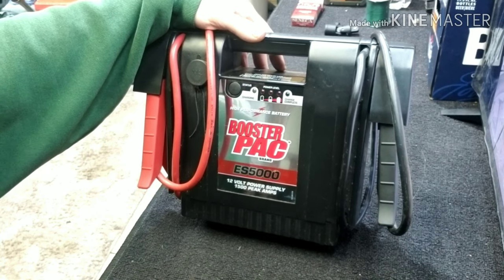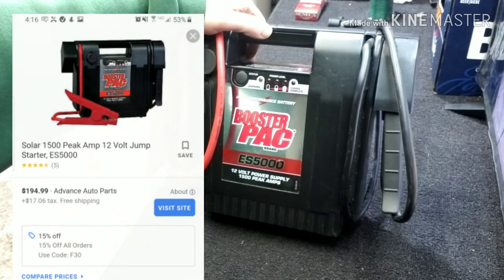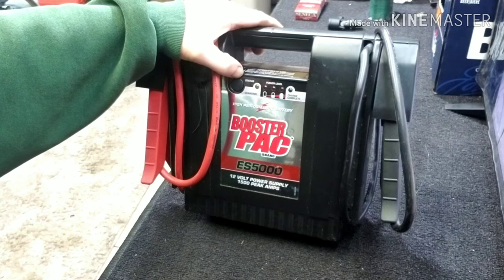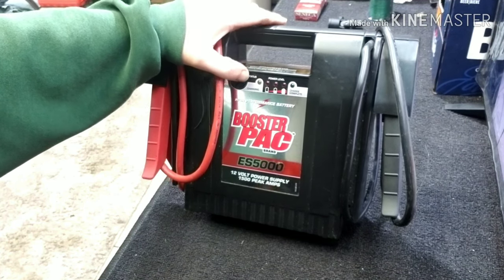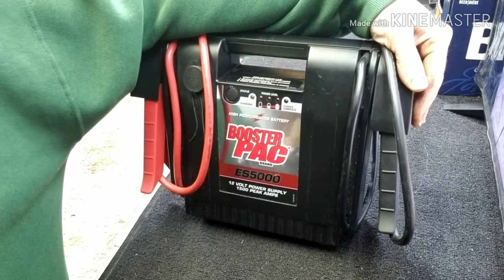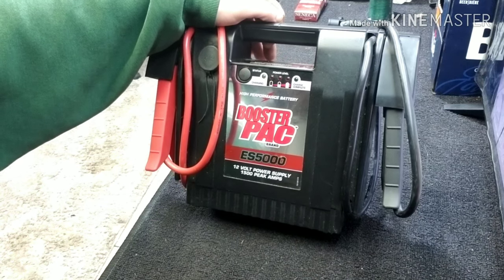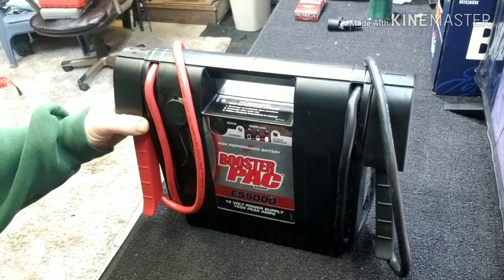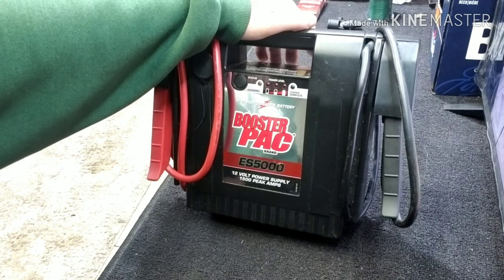Booster pack brand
Tool reviews
Jump pack
Booster pac